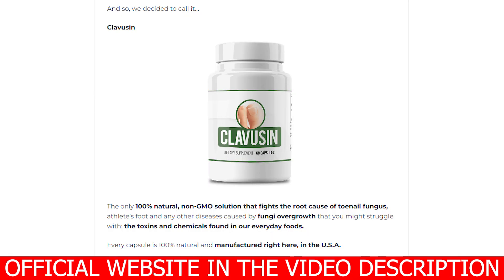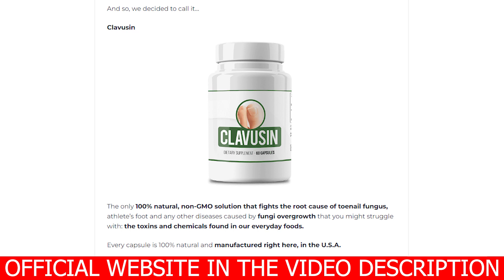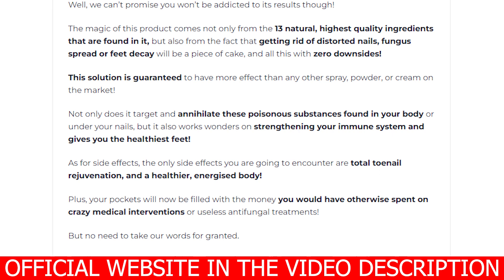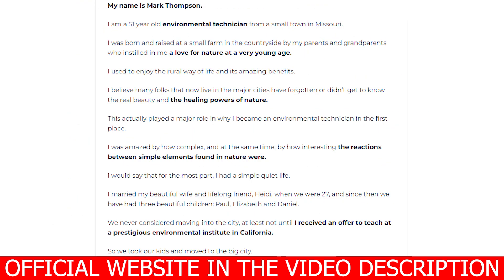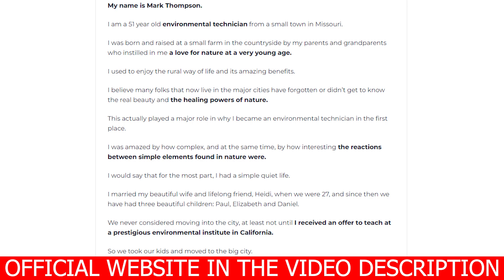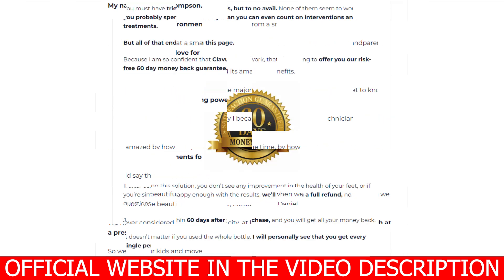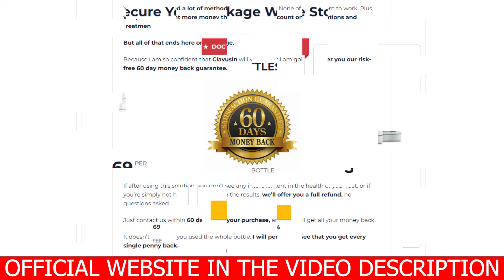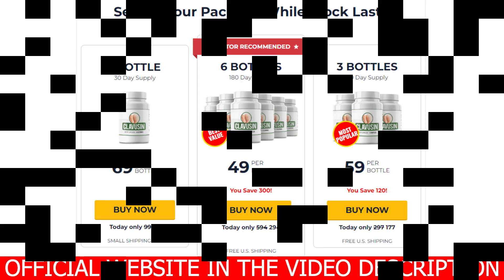CLAVUSIN REVIEW ⚠️ Clavusin Really Works? Clavusin Supplement Reviews - Clavusin Where to Buy?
Clavusin Review, I recorded this video with all affection and I hope that all this important information can be relevant to clarify all your doubts.

Clavusin Review - What is Clavusin?
Clavusin is a natural formula that eliminates toenail fungus and other skin infections from the root cause. It can also help relieve eczema, skin redness, pain, itching, and psoriasis. The formula embraces a proprietary blend of natural ingredients that are scientifically proven to combat viral, fungal, bacterial, and parasitic infections while alleviating inflammation.

The ingredients used in Clavusin's formula contain natural properties that work together to heal damaged skin and tissues while improving the immune system to combat existing infections.

Is Clavusin safe to use?
Clavusin has been created for all ages and medical conditions, and it addresses the root cause of toenail fungus, skin rashes, itching redness and pain.

The dangerous mycotoxins that come riding in on our modern food are currently poisoning your feet, nails and skin as we speak.

The most important thing you can do today, in order to ensure best health is to start using Clavusin.

It has all the high quality, natural ingredients that your skin and body needs.

Plus, it is manufactured in a highly sterile, FDA approved and GMP certified facility.

Every ingredient that went into this incredible formula has been tested for purity, and their qualities have been ensured by certified scientists.

How do I take Clavusin?
Take two capsules each day with a big glass of water, after lunch or dinner. This should be enough to activate all the amazing substances in Clavusin.

Be careful with some ads or Clavusin Reviews that promise strange results. Also be careful with the site you are going to buy Clavusin from. This product is only sold on the official Clavusin website.
Attention! Any site other than the above is not authorized to market Clavusin!

00:00 - Clasuvin Review
00:31 - What is Clasuvin
01:19 - Clasuvin Benefits
01:55 - Clasuvin Guarantee
02:47 - Clasuvin at Exclusive Discount